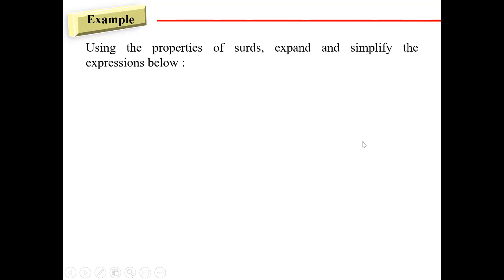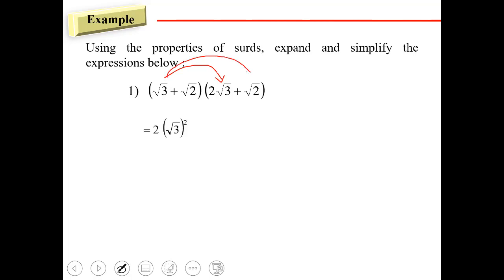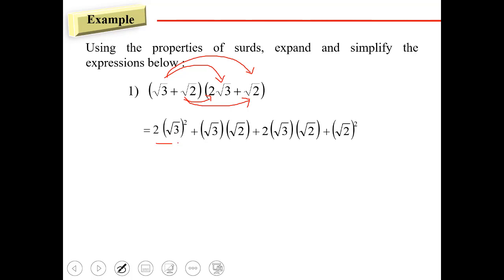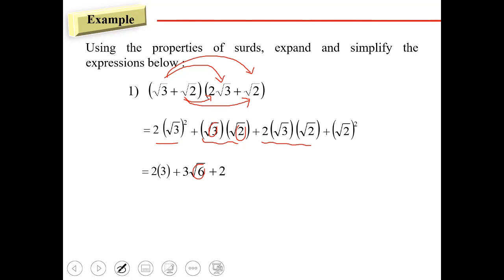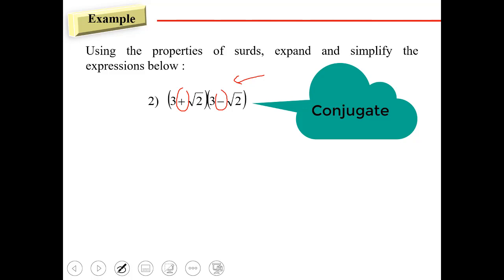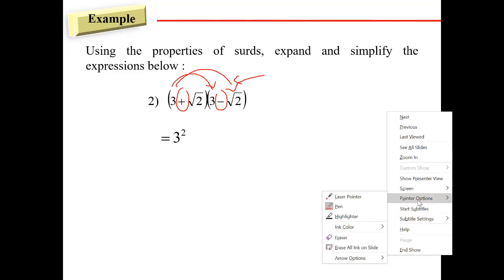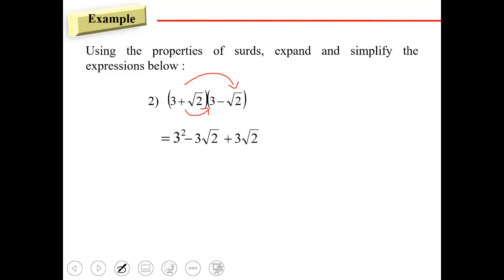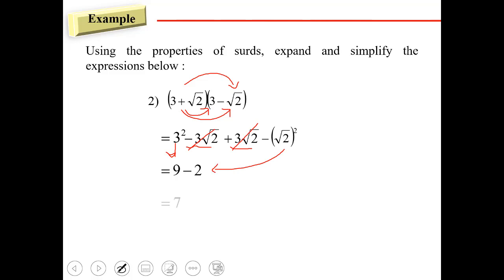1.3 Multiplying Surds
Surds multiplication